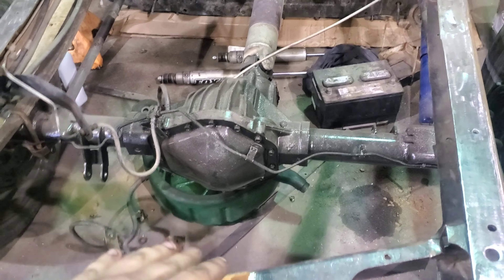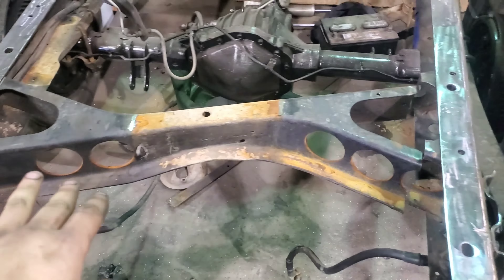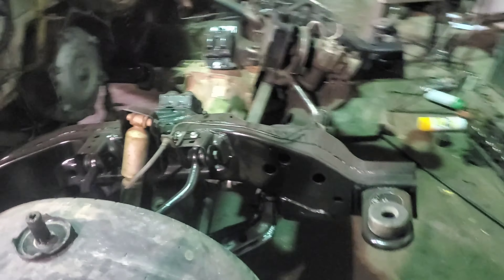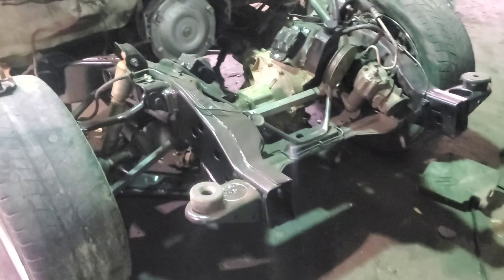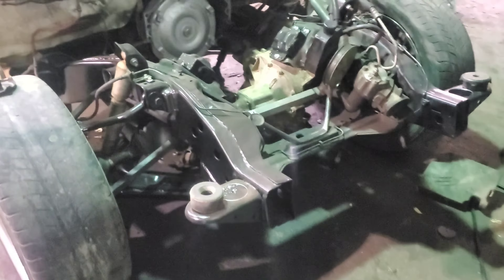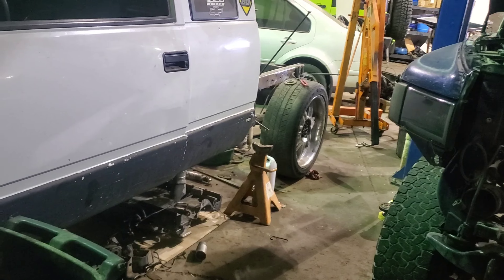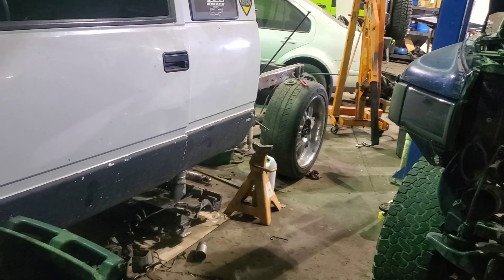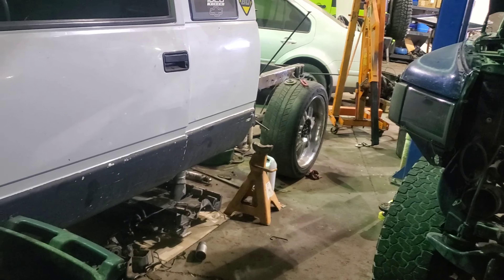Lt. Dan got new legs! Buckwild 6.5 Diesel Build Update